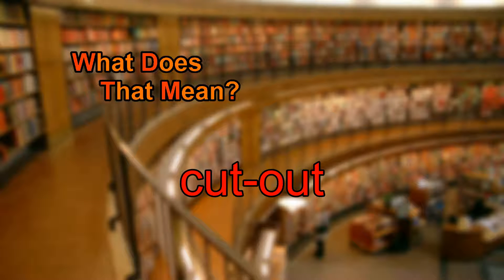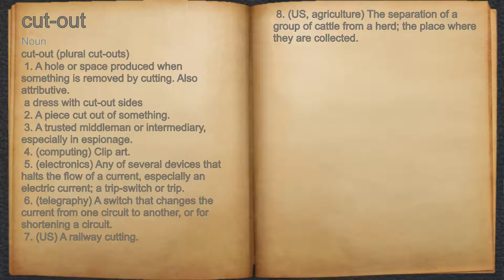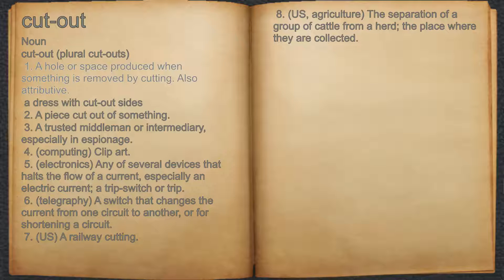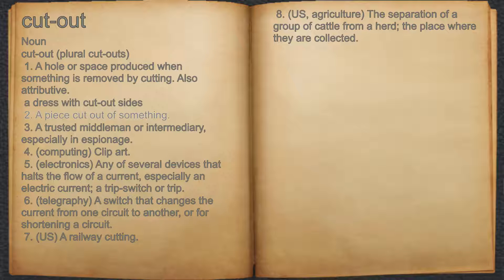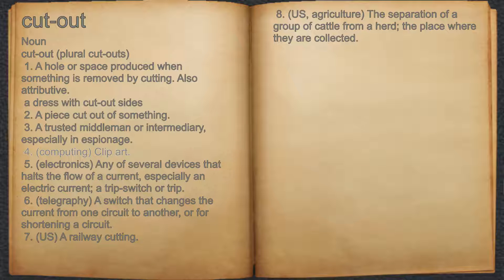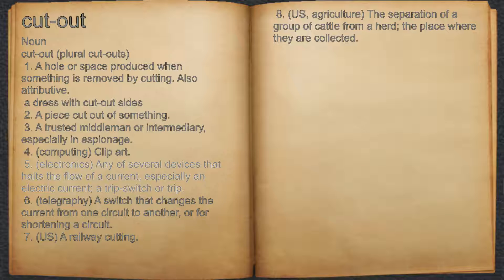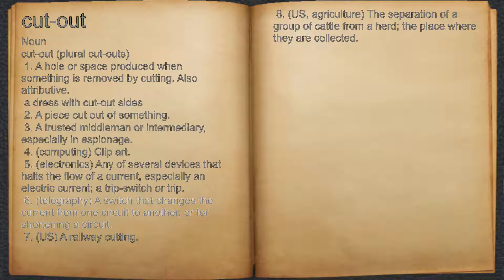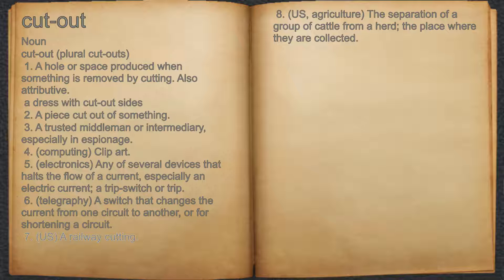What does cut-out mean?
A spoken definition of cut-out.

Intro Sound:
Typewriter - Tamskp